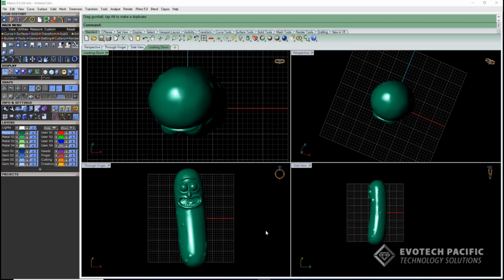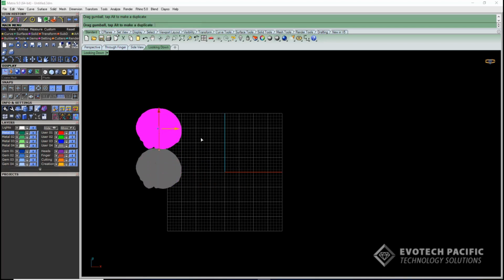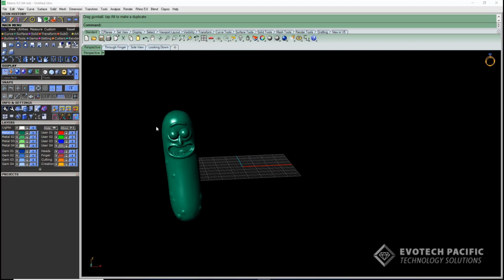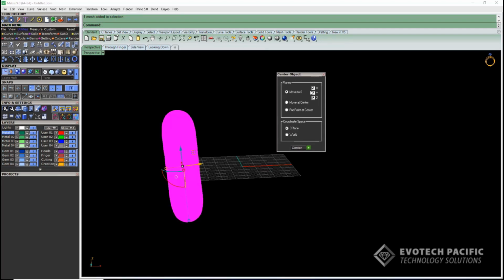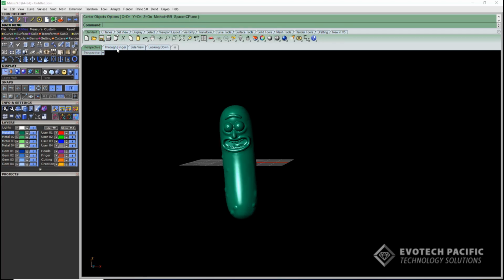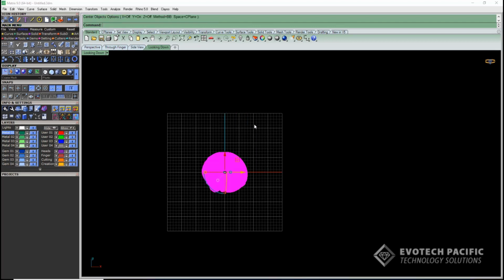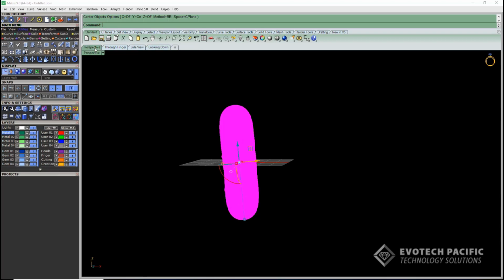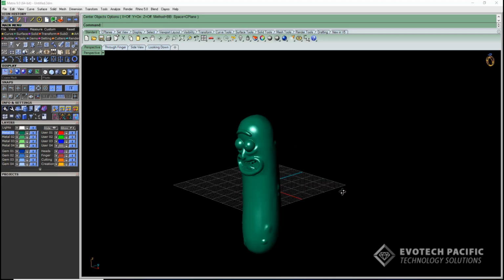Centering an object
This Matrix V9 tool tip demonstrates how to centre objects